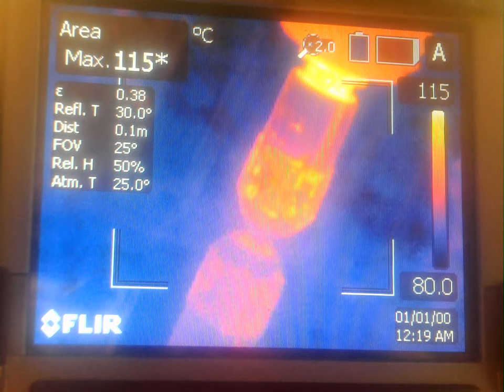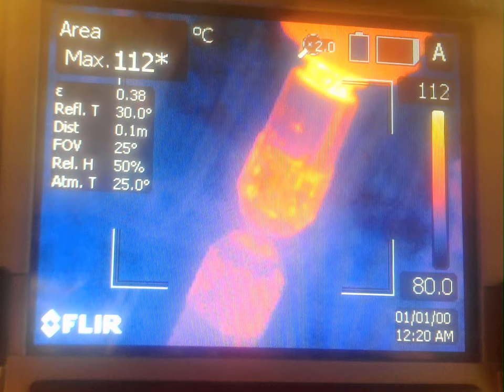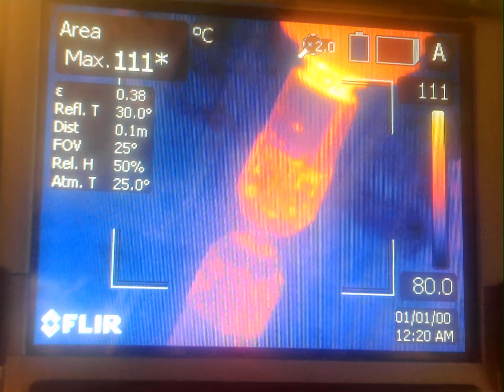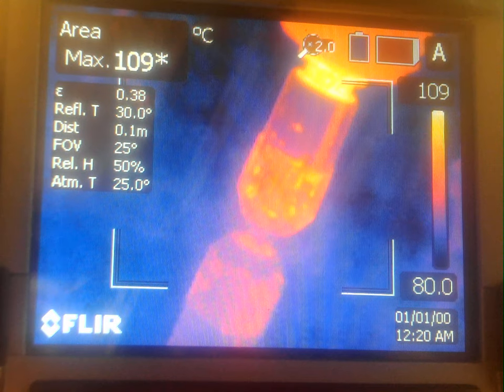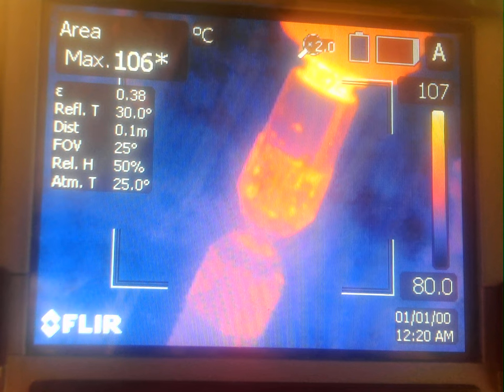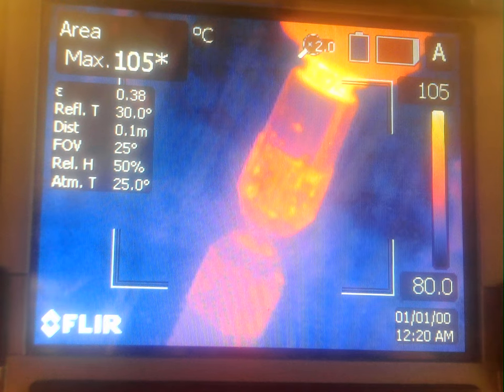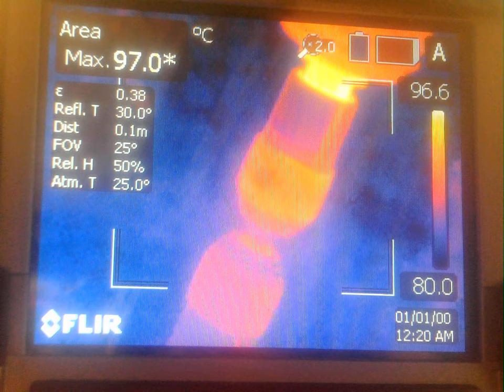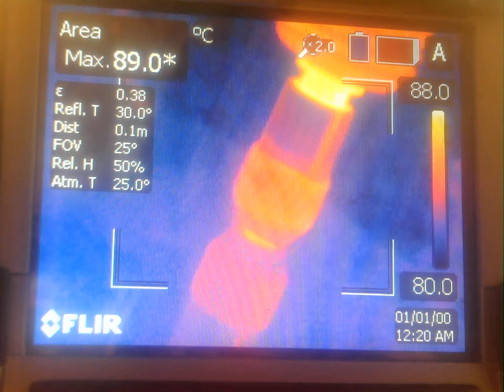WIN 20230628 13 58 40 Pro